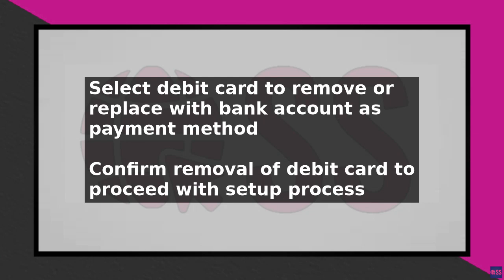How To Change Zelle From Debit Card To Bank Account (2025)